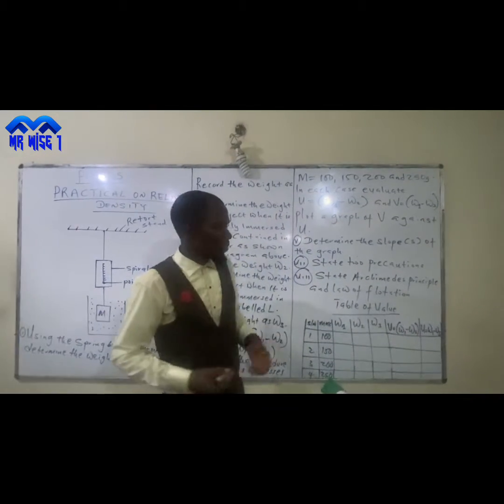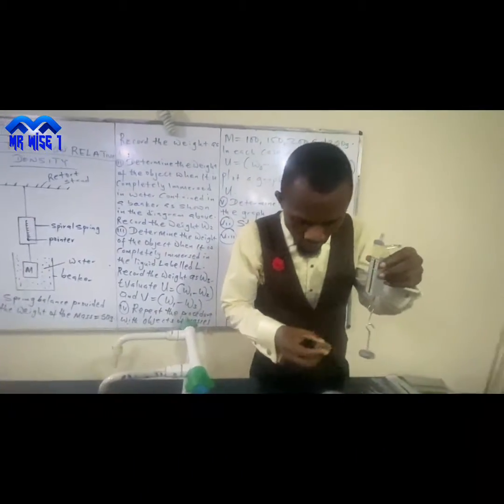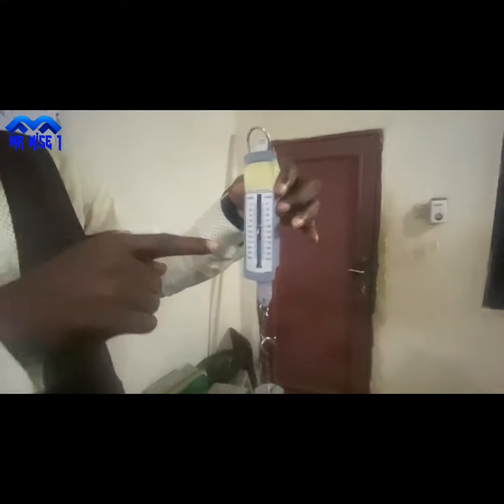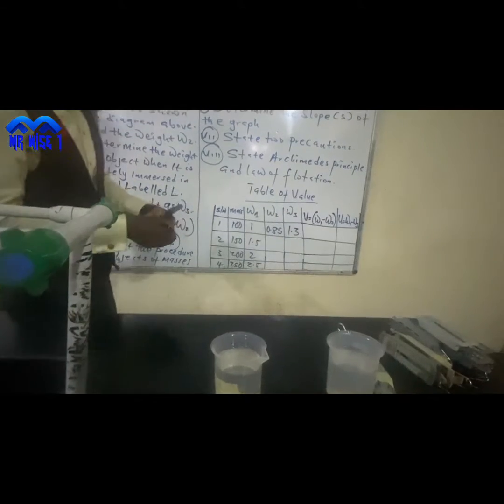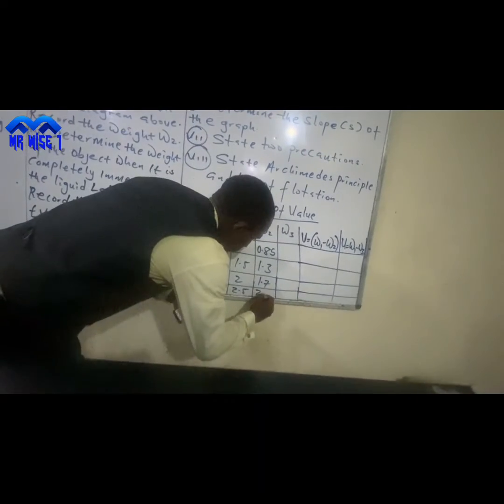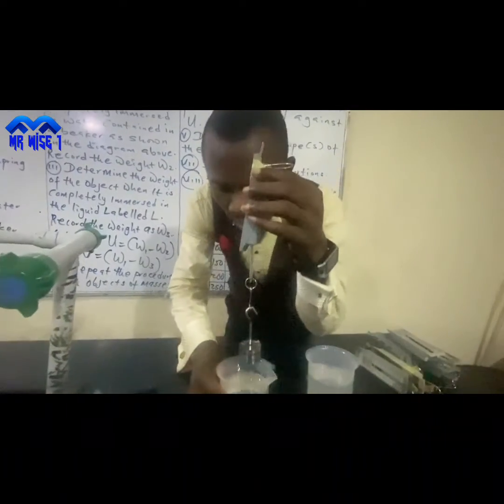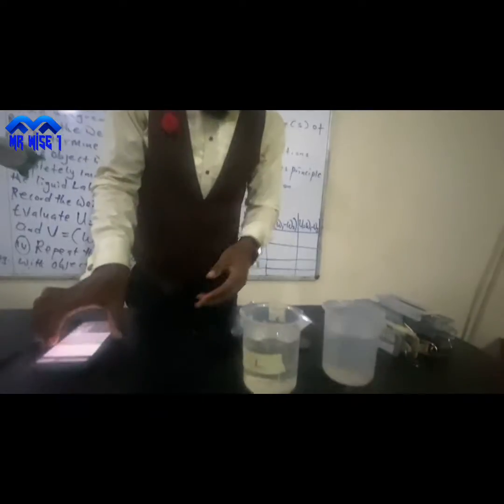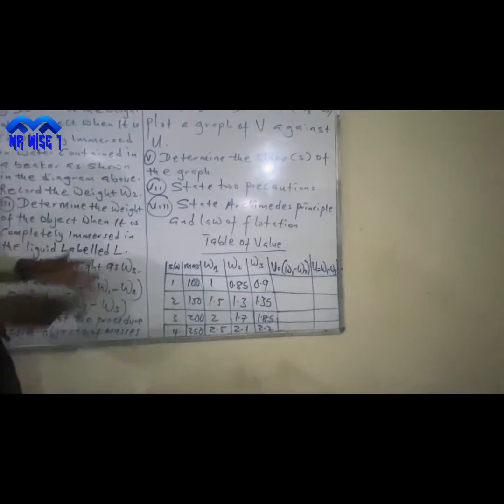2024 waec physics practical on Relative Density(water and kerosene)